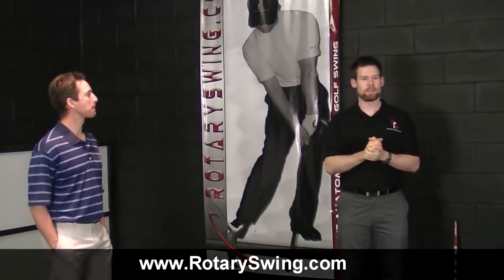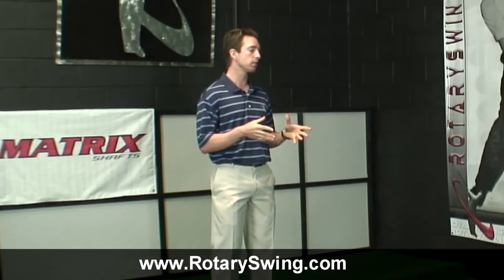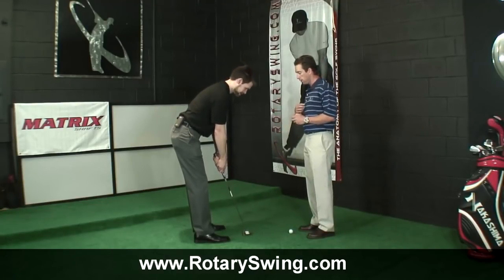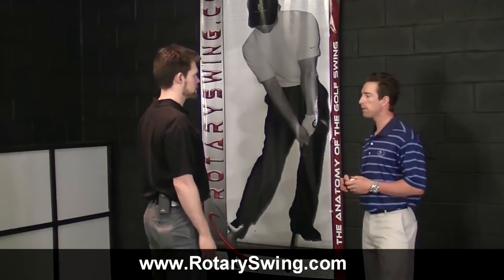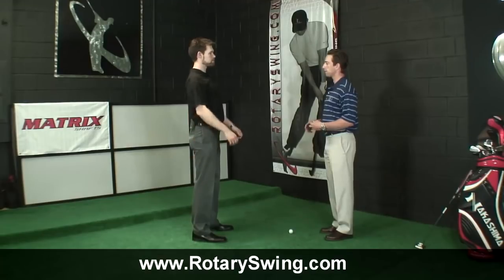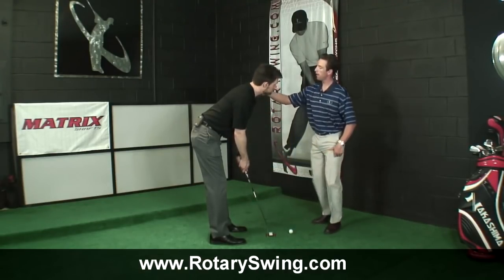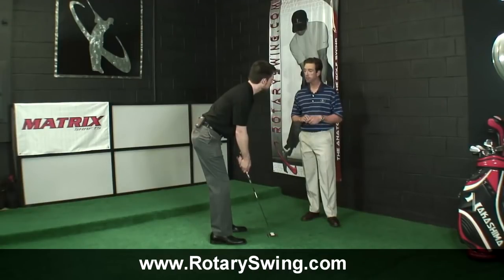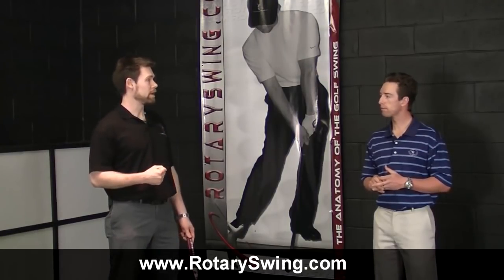How to get PROPERLY FIT for your putter and Hole more putts!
Transform your Golf Swing today! Join the thousands of golf enthusiasts who have benefited in as little as 1 day and are now hitting the purest shots of their life.

Getting a properly fit putter is crucial for holing more putts, learning how to putt with proper technique and learning distance control with your putts.